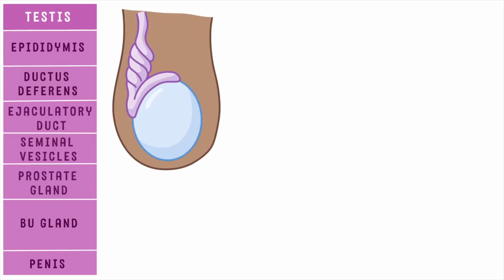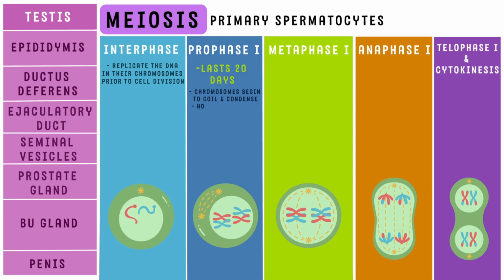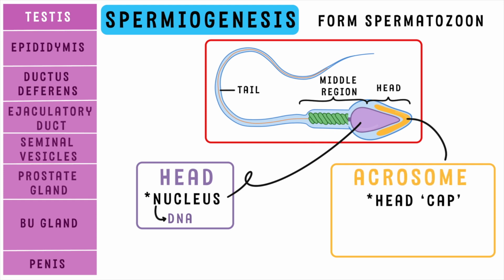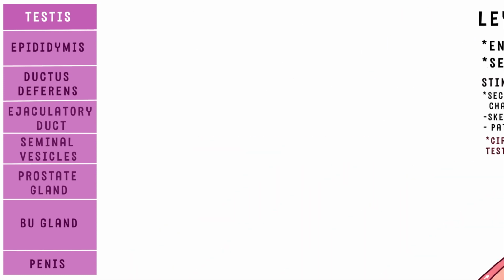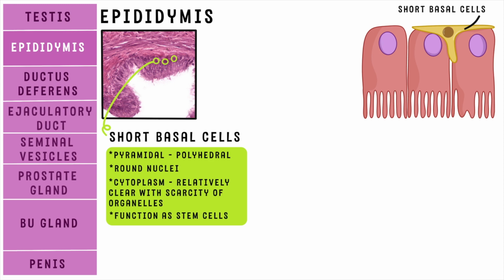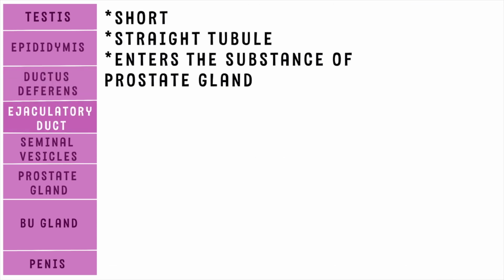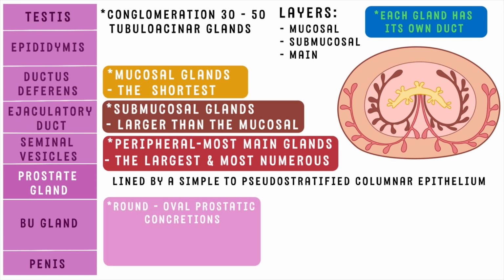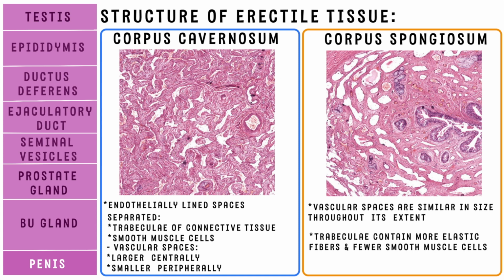Histology of Male Reproductive system | USMLE | Medical Education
Explore the intricacies of the male reproductive system through histology in this concise YouTube video. Delve into the microscopic structures and understand the functions of key components such as the testes, epididymis, and prostate gland, etc. Gain insights into the histological features that contribute to male fertility and reproductive health.

Episodes:
0:13 - Testis
1:51 - Spermatogenesis
11:02 - Epididymis
15:44 - Ductus deferens
16:56 - Ejaculatory duct
17:29 - Seminal Vesicles
19:05 - Prostate gland
20:41 - Histology of Bulbourethral gland
21:40 - Penis